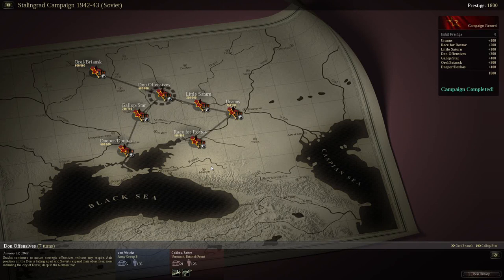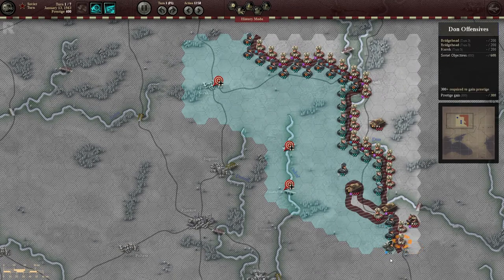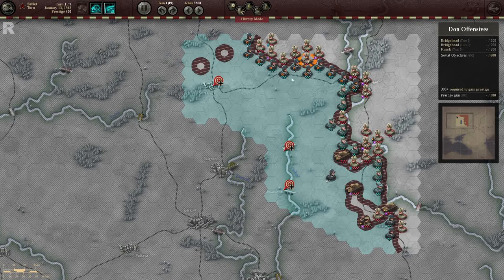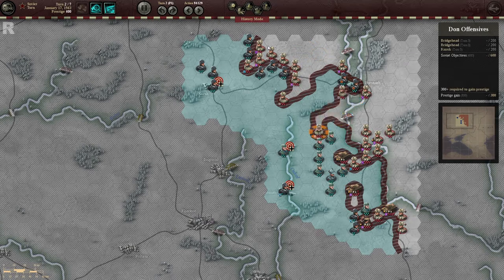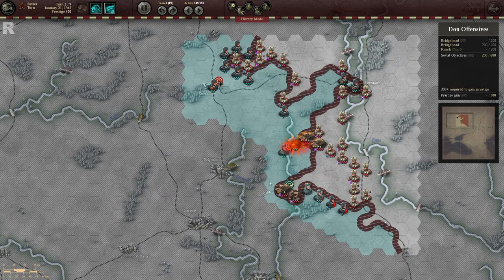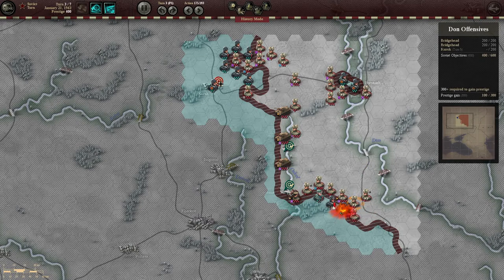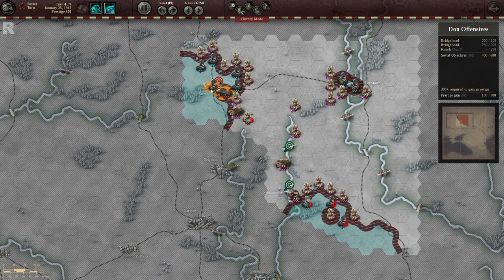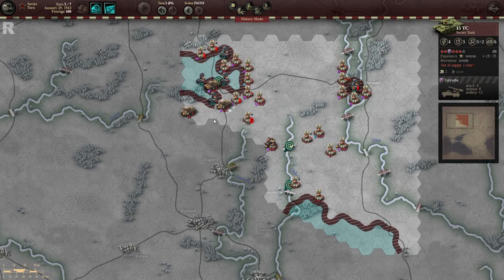Lets Play: Unity of Command - Soviet Campaign: Don Offensives Brilliant Victory (HD)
Let's Play Unity of Command - Soviet Campaign

Don Offensives